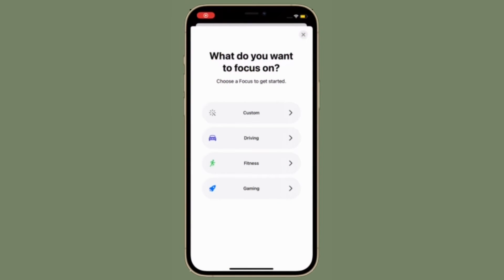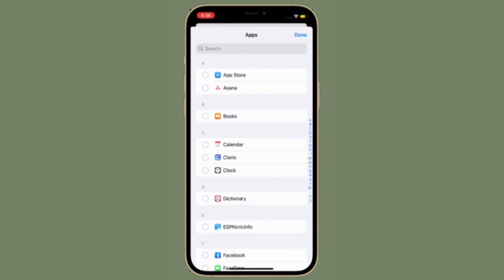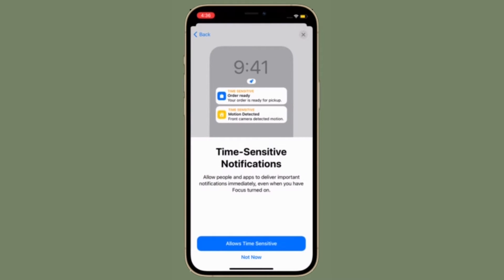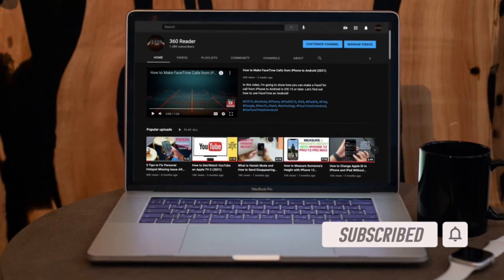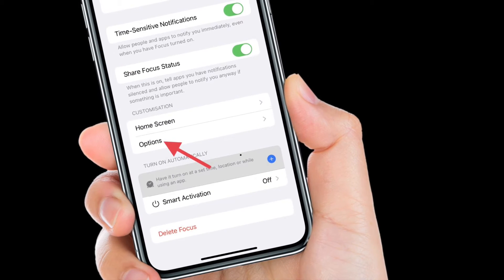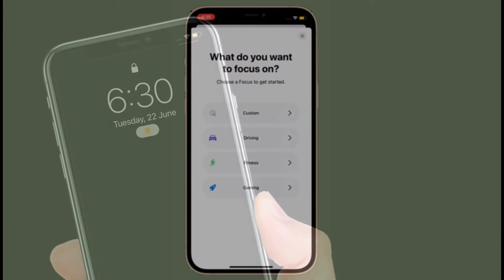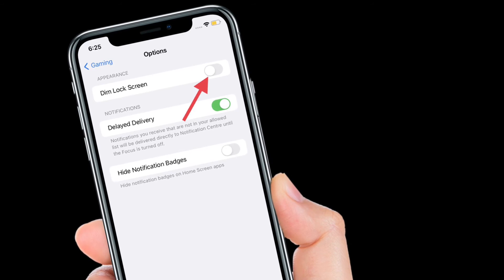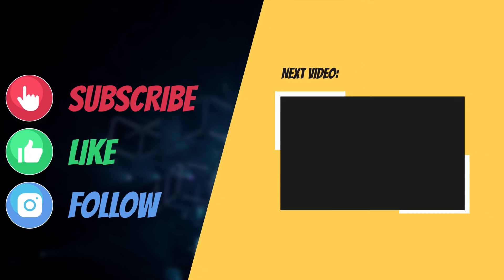How to Dim iPhone Lock Screen During Focus Mode in iOS 17/16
In order to keep distractions away, you can dim your iPhone or iPad Lock Screen while you have Focus Mode turned on. Here is how it’s done the right way: